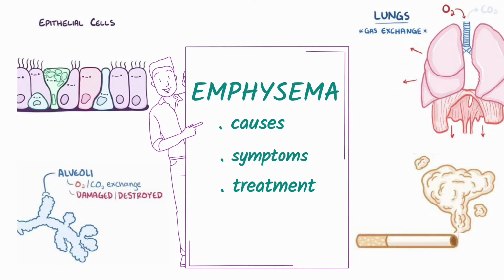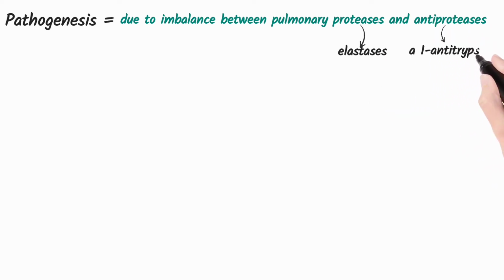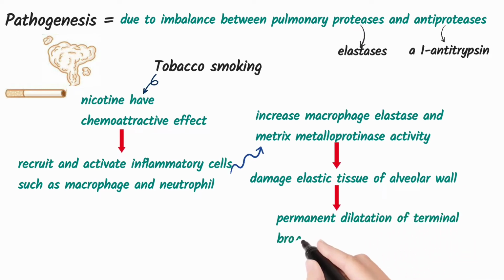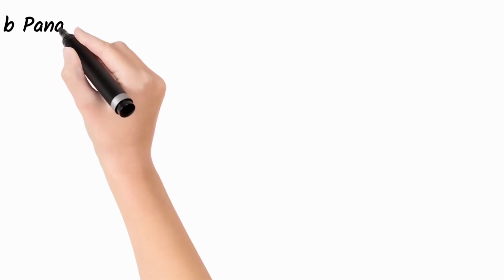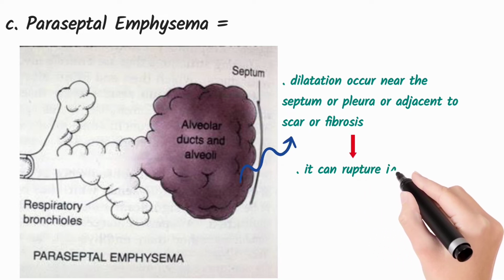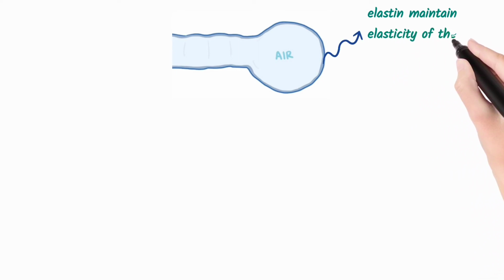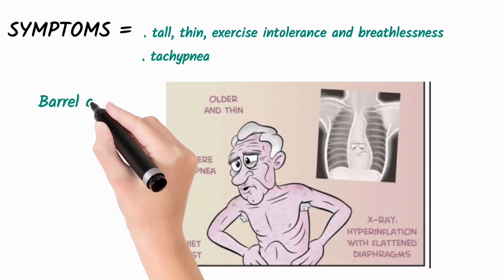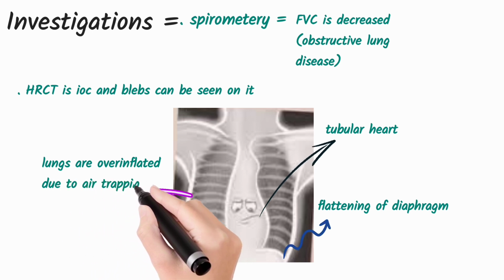Emphysema (COPD PART 1) | Types of Emphysema | Pathogenesis of Emphysema | Treatment of Emphysema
What is emphysema?

Emphysema is a disease of the lungs that usually develops after many years of smoking. Both chronic bronchitis and emphysema belong to a group of lung diseases known as chronic obstructive pulmonary disease (COPD). Once it develops, emphysema can’t be reversed. This is why not smoking or stopping smoking is very important.

SYMPTOMS AND CAUSES

What causes emphysema?

Smoking is the number one factor. Because of this, emphysema is one of the most preventable types of respiratory diseases. Air pollutants in the home and workplace, genetic (inherited) factors (alpha-1 antitrypsin deficiency), and respiratory infections can also play a role in causing emphysema.

Cigarette smoking not only destroys lung tissue, it also irritates the airways. This causes inflammation and damage to cilia that line the bronchial tubes. This results in swollen airways, mucus production, and difficulty clearing the airways. All of these changes can lead to shortness of breath.

What are symptoms of emphysema?

Symptoms of emphysema may include coughing, wheezing, shortness of breath, chest tightness, and an increased production of mucus. Often times, symptoms may not be noticed until 50 percent or more of the lung tissue has been destroyed. Until then, the only symptoms may be a gradual development of shortness of breath and tiredness (fatigue), which can be mistaken for other illnesses. People who develop emphysema have an increased risk of pneumonia, bronchitis, and other lung infections.

DIAGNOSIS AND TESTS

How is emphysema diagnosed?

The diagnosis of emphysema cannot be made solely on symptoms. Several tests are used to make the diagnosis. One simple test is to tap on your chest and listen with a stethoscope for a hollow sound. This means that air is being trapped in your lungs. Other tests include:

X-rays: X-rays are generally not useful for detecting early stages of emphysema. However,
X-rays can help diagnose moderate or severe cases. Either a plain chest X-ray or a CAT (computer-aided tomography) scan can be used. Once the test is completed, the readings are compared to X-rays of healthy or normal lungs.

Pulse oximetry: This test is also known as an oxygen saturation test. Pulse oximetry is used to measure the oxygen content of the blood. This is done by attaching the monitor to a person’s finger, forehead, or earlobe.

Spirometry and pulmonary function tests (PFT): This is one of the most useful tests to determine airway blockage. A spirometry or PFT tests the lungs’ volume by measuring airflow while a patient inhales and exhales. This test is done by taking a deep breath and then blowing into a tube that is hooked up to a specialized machine. These tests are compared to normal results from people of similar gender, age, height, weight and ethnic background.

Arterial blood gas: This test measures the amount of oxygen and carbon dioxide in blood from an artery. It is a test often used as emphysema worsens. It is especially helpful in determining if a patient needs extra oxygen.

Electrocardiogram (ECG): ECGs check heart function and are used to rule out heart disease as a cause of shortness of breath.

You might also talk to your doctor about whether testing for alpha-1 antitrypsin deficiency is appropriate for you.

How is emphysema treated?

Because emphysema can worsen over time and there is no known cure, treatment is focused on slowing the speed of decline. The type of treatment will depend on the severity of the disease.

Quitting smoking: If you smoke, quit. This is the most important step you can take to protect your lungs. It is never too late to quit. Your doctor can help you find the best smoking quitting method for you.

Bronchodilator medications: These medicines relax the muscles around the airways. They are often used to treat asthma. Bronchodilators, given through hand-held inhalants, produce more immediate results and have fewer side effects than oral medications.

Anti-inflammatory medication: These medications reduce inflammation in the airways. However, long-term side effects of these drugs include osteoporosis, hypertension, high blood sugar, and fat redistribution.

Oxygen therapy: Oxygen therapy is prescribed for patients whose lungs are not getting enough oxygen to the blood (hypoxemia). These patients can’t absorb enough oxygen from the outside air and need to get more oxygen through a machine (a nasal catheter or a facemask).

Lung volume reduction surgery: Lung volume reduction surgery involves removing a portion of diseased lung tissue, then joining together the remaining tissue. Doing this may relieve pressure on the breathing muscles and help improve lung elasticity (or stretch). The results of the surgery have been very promising. Not all patients with emphysema are candidates for this surgery.